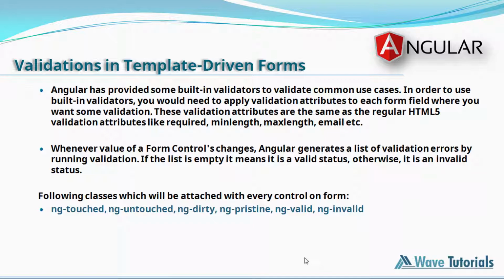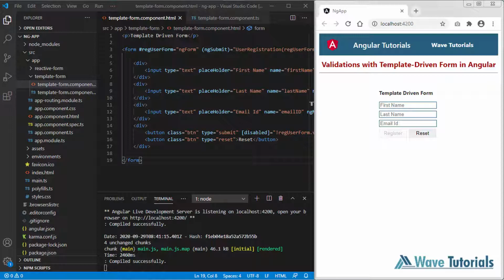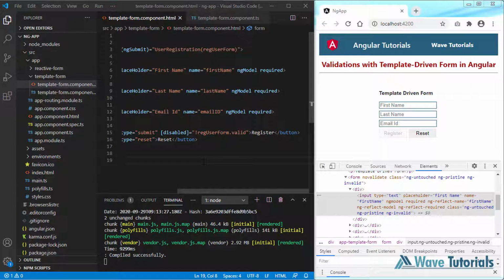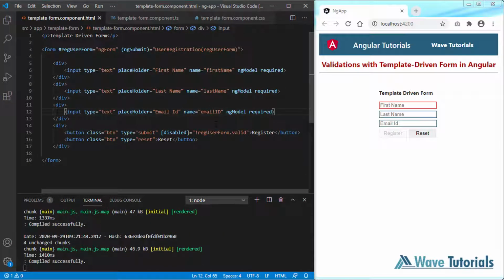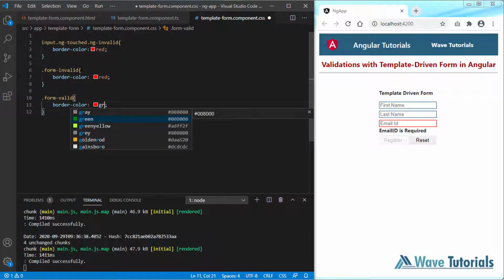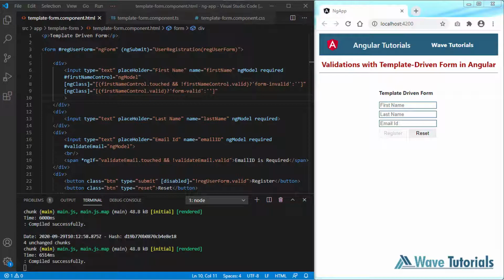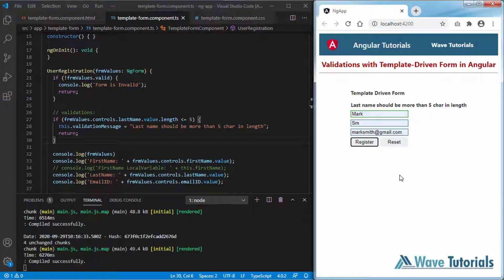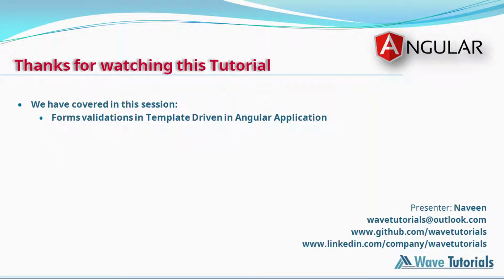Template Driven Form Validations Angular 10 Tutorial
In this Video we have covered:
How can we use Form Validations with Template Driven Form